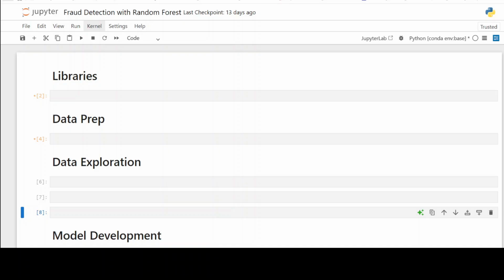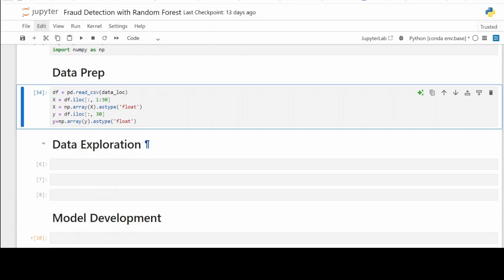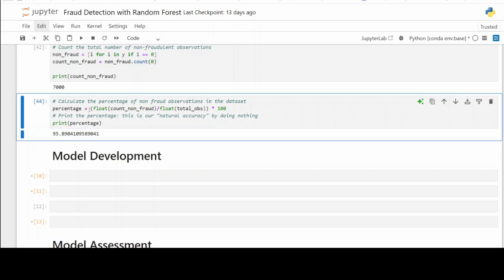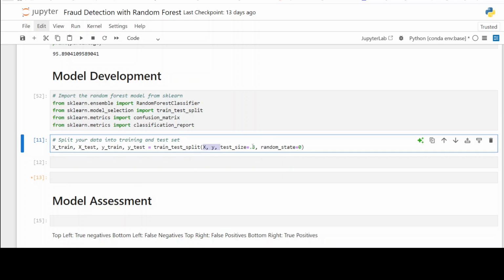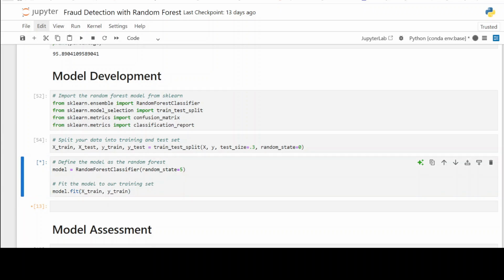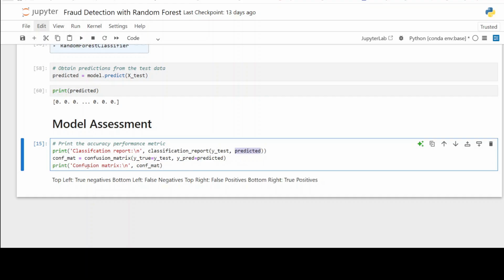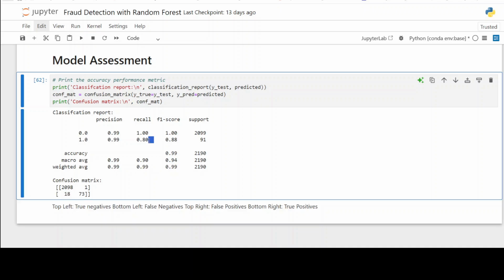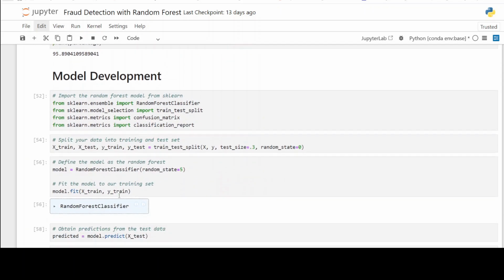Fraud Detection with Random Forest and Python